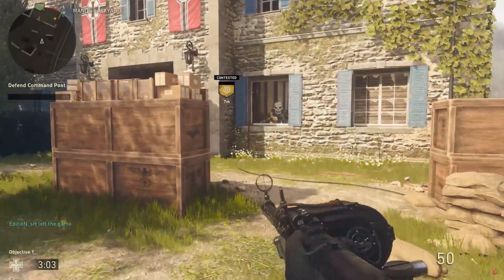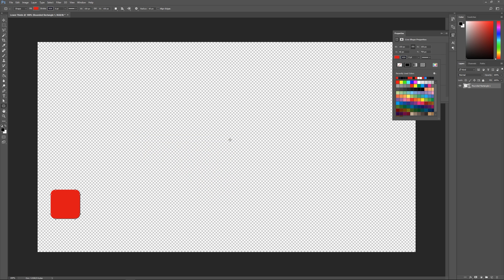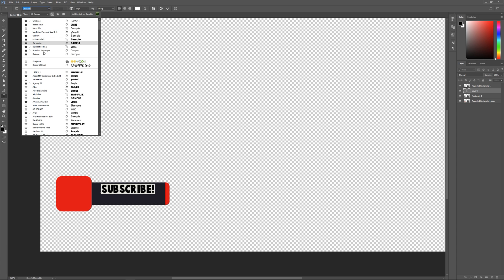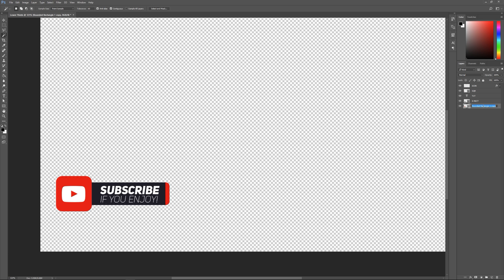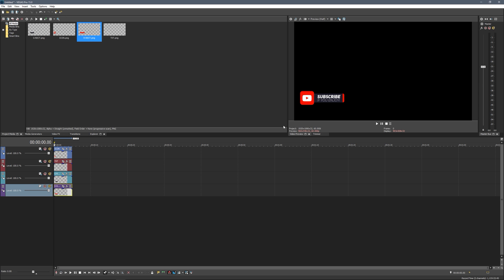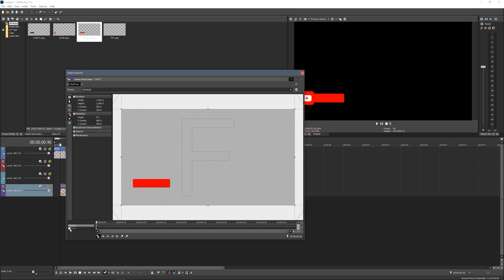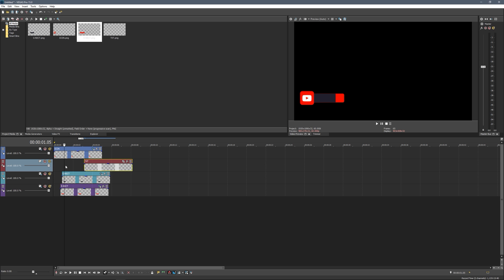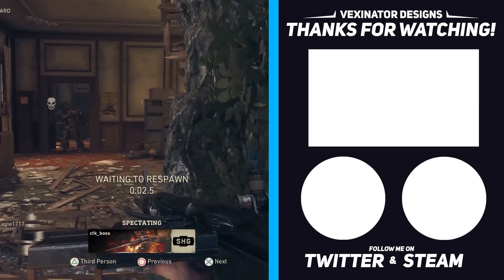How to Make Animated Clean Lower Thirds / Overlays - Photoshop & Vegas Pro 15 Tutorial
This is a tutorial using the new Sony Vegas Pro 15 and Photoshop CC 2017, showing you how to create lower thirds for your videos to promote your social media, get more subscribers or anything else you want.